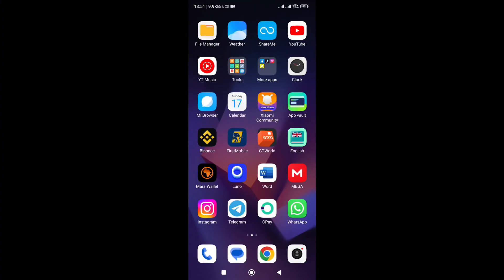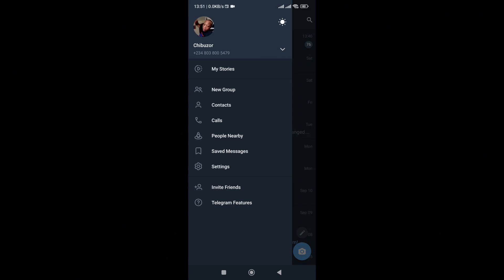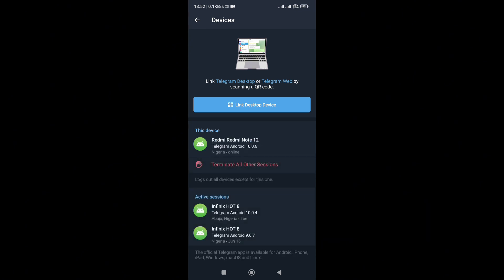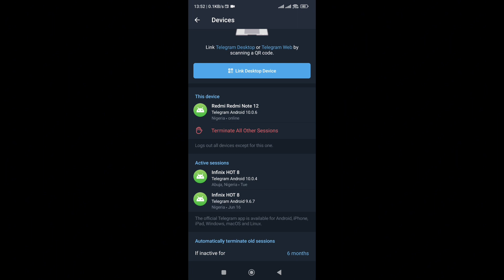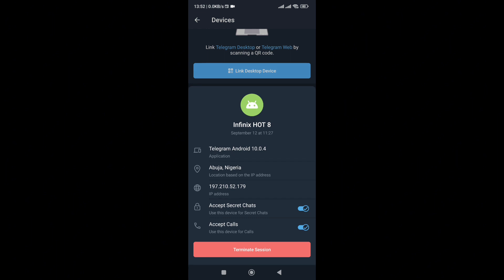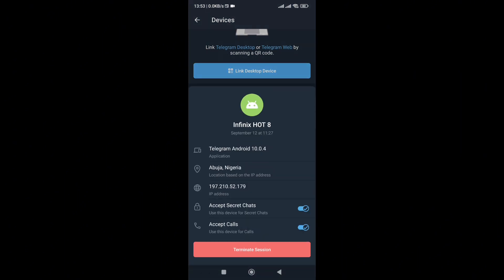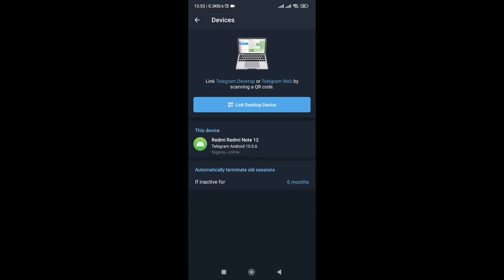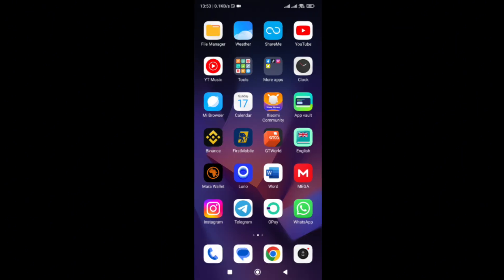How to Unlink Devices Connected to Your Telegram Account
In this video, I will show you how to unlink devices connected to your Telegram account. This is important to keep your Telegram account secure and private.

Unlinking unused devices connected to your Telegram account will also hinder the holder of the device from gaining access to some of your private information, thereby boosting your online security.

Telegram is a great messaging app but can be easily used by thieves to steal your info. Unlinking devices connected to your Telegram account makes it harder for thieves to steal your data. I will show you how to do this in this video!